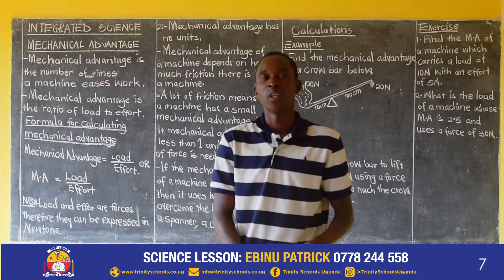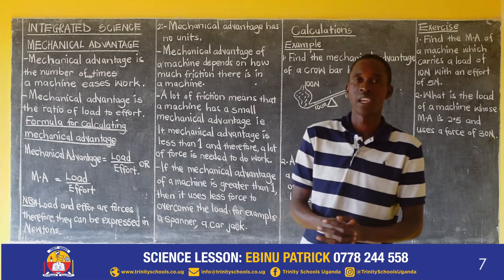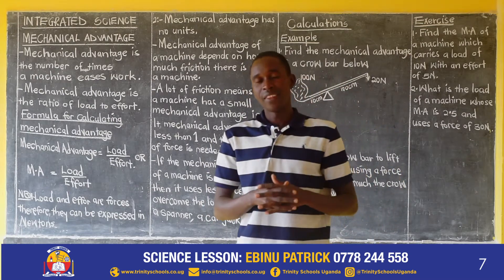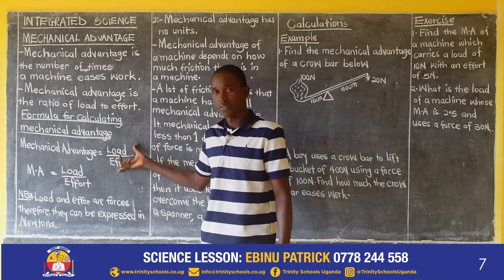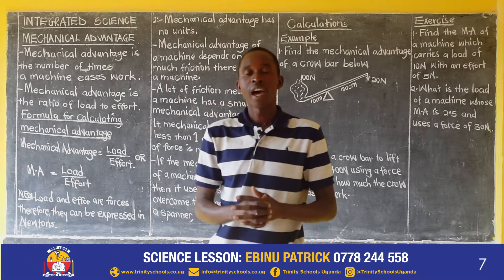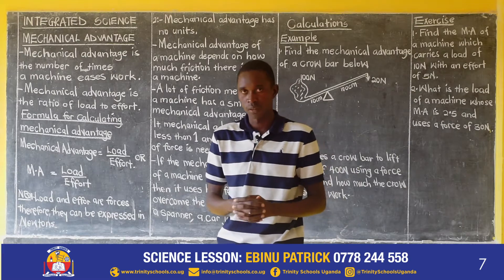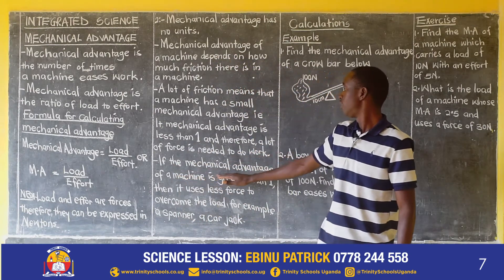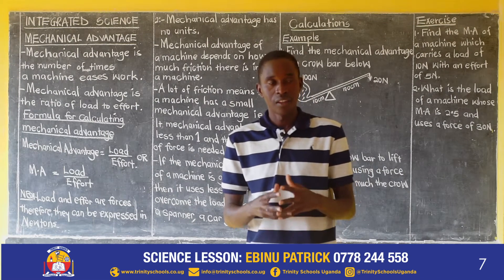Science Lesson7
Science Lesson 7
By Mr. Ebinu Patrick